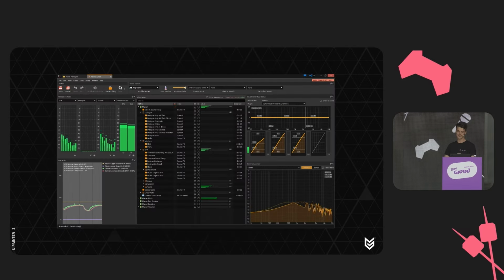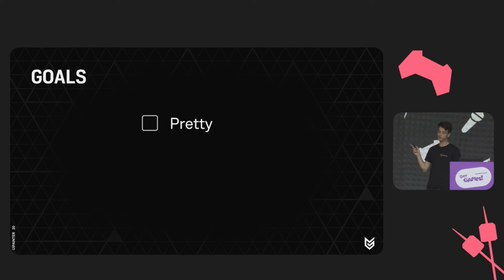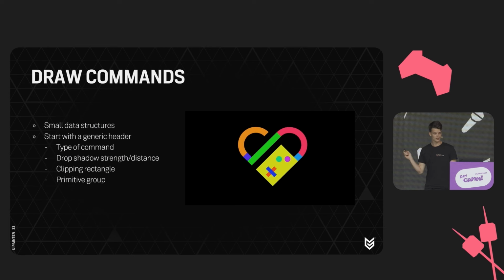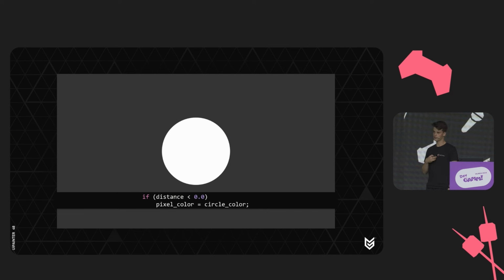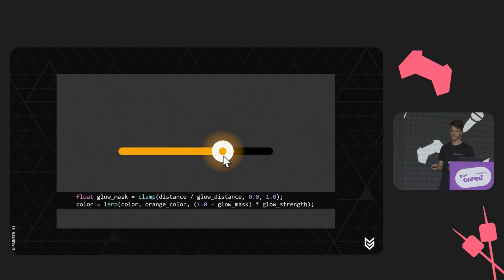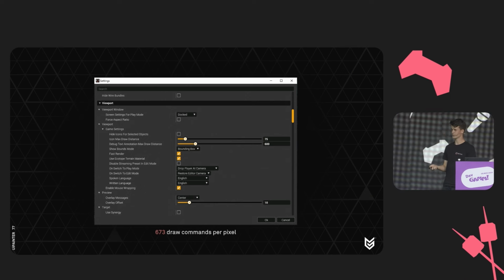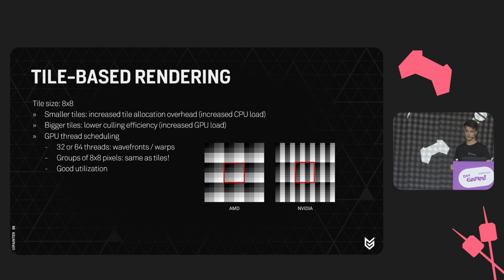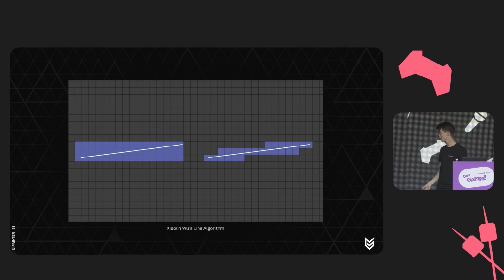UIPainter: Tile-Based Rendering in One Draw Call - Wessel Mast, Tools Programmer, Guerrilla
Every game editor needs a user interface. It is how we allow developers to create content for the game in a visual way. A good UI renderer has clear-cut constraints, like drawing nicely anti-aliased primitives, yet programmers have vastly different approaches to rendering game editor UI.
In this session, Wessel Mast, Tools Programmer at Guerrilla, will tell you about how Guerrilla’s editor ‘Decima’ renders UI: how it uses a tile-based renderer, commonly used in light culling, SSAO, depth of field and more, for drawing complex UI in an efficient manner and how it manages to draw thousands of primitives like rectangles, lines and curves in one draw call using signed distance fields.

DevGAMM is the go-to B2B conference for game industry professionals. With a 15-year legacy, the event delivers top-quality content, tailored activities for publishers and developers, opportunities for hiring and effective networking.

The current event locations are Lisbon (Portugal), Gdańsk (Poland), and Vilnius (Lithuania).